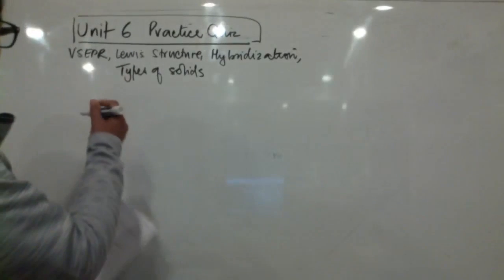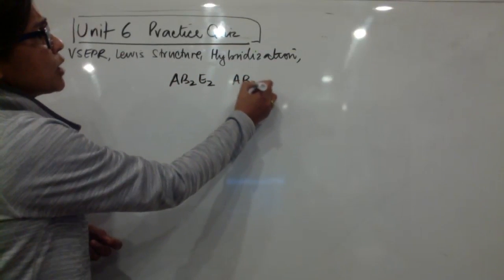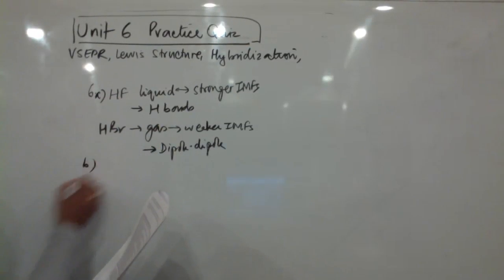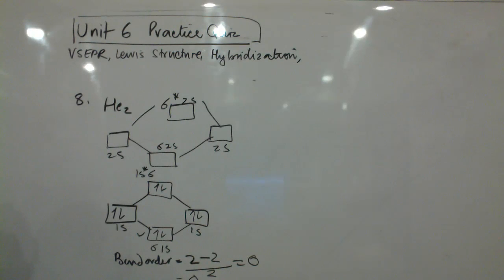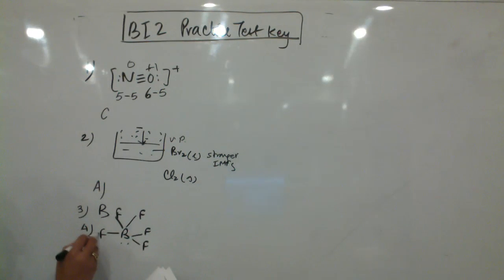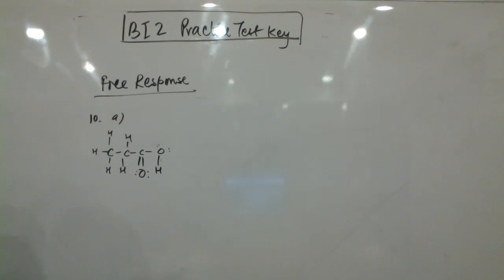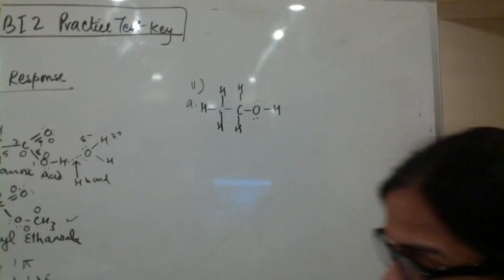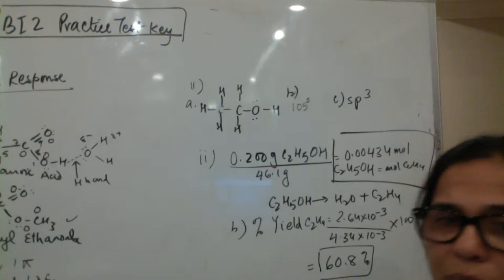Unit 6 Practice Quiz and BI 2 Practice Test Key